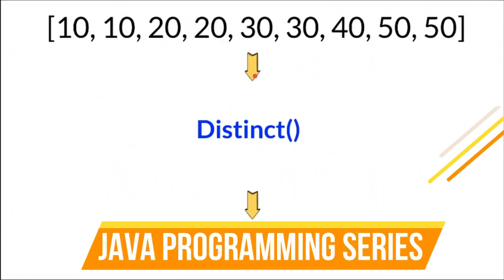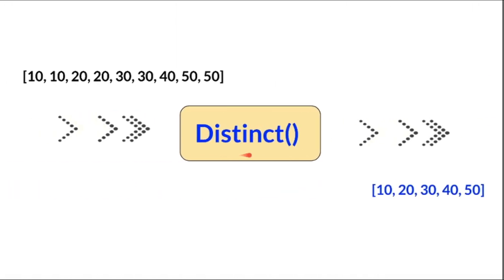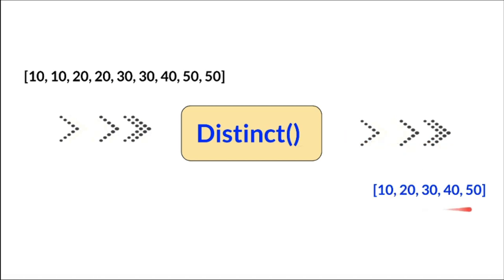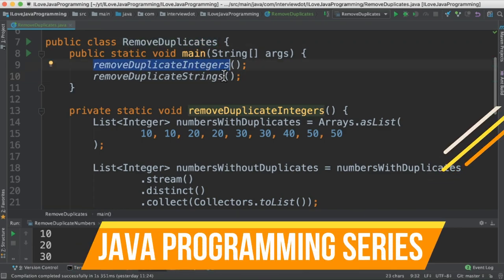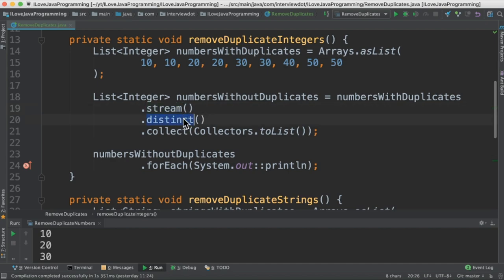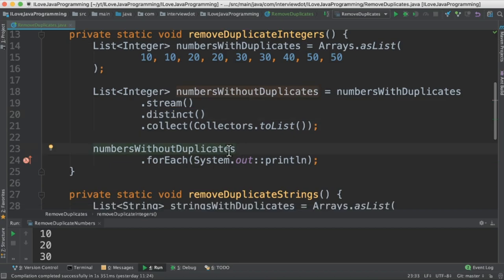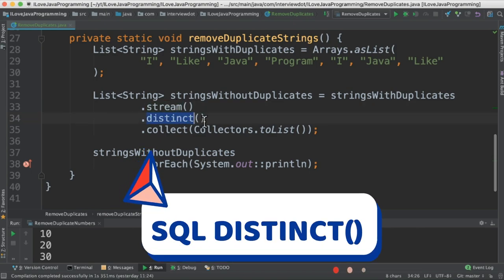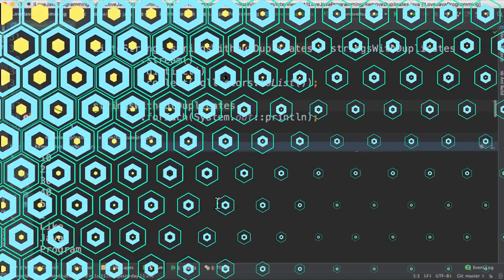How To Use Java 8 Streams Distinct Method | Remove Duplicates Using Java 8 Distinct() | InterviewDOT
How To Use Java 8 Stream Distinct Method | Remove Duplicates Using Java 8 Distinct | InterviewDOT